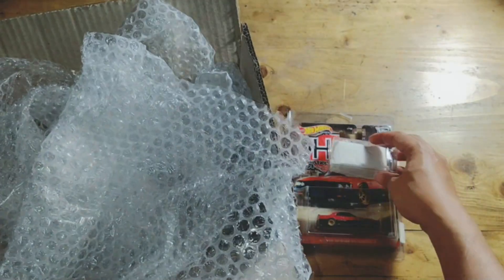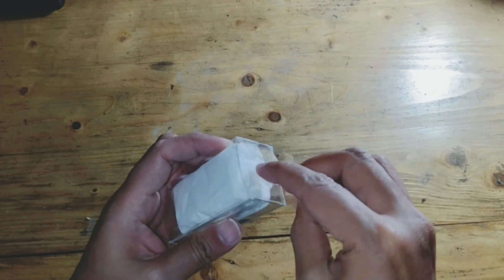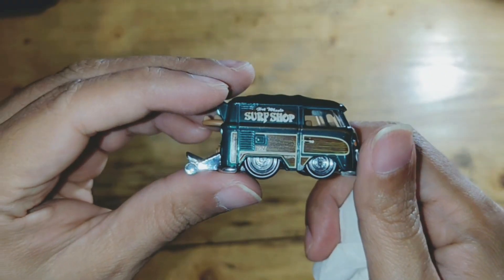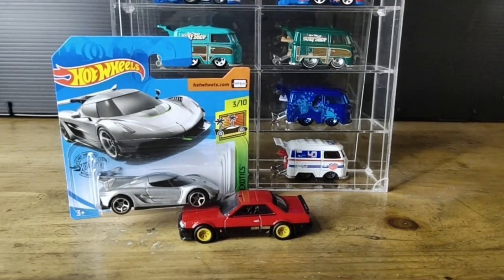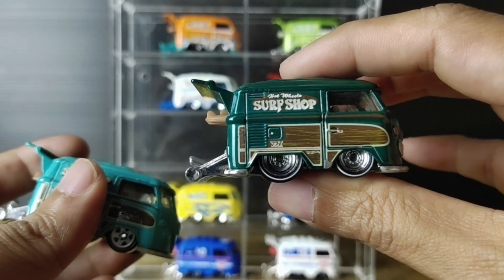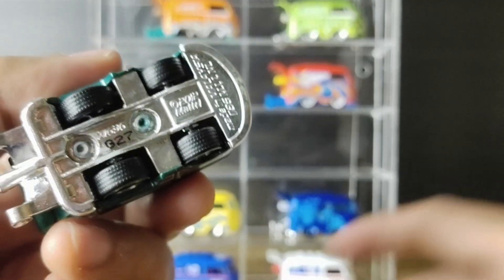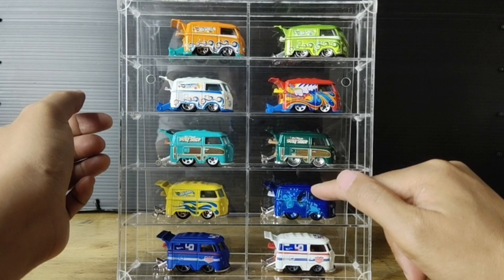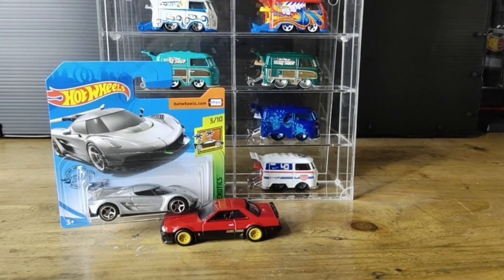Hunting Hot Wheels dapat Super Treasure Hunt Kool Kombi